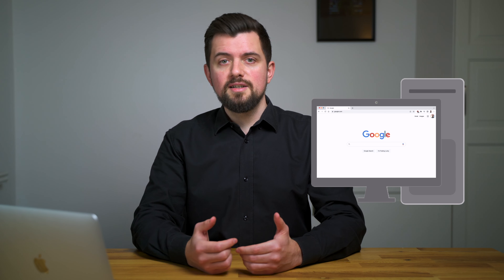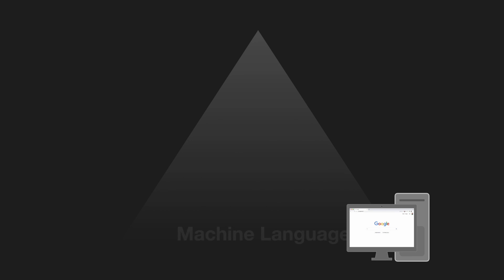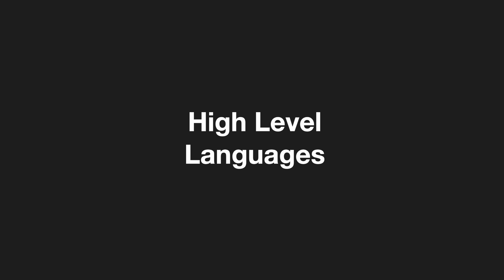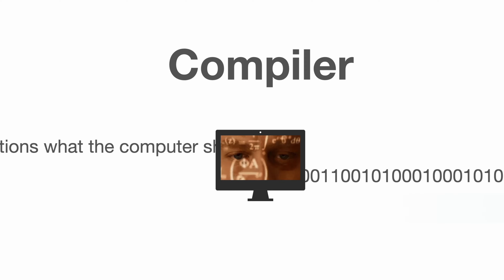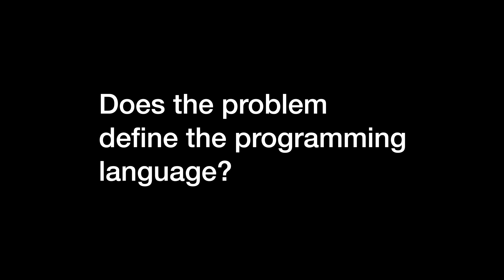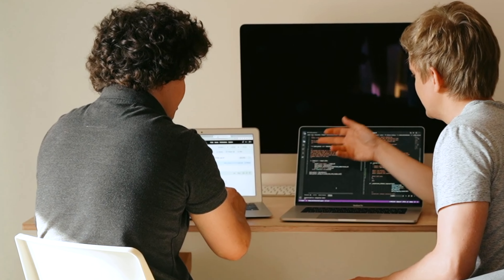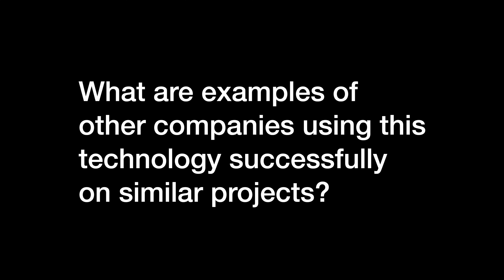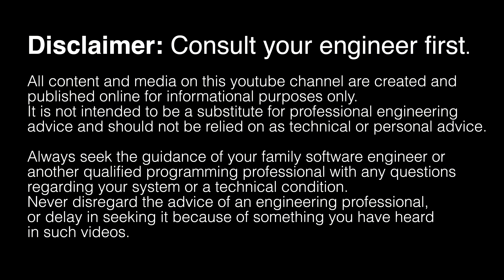Top 5 Programming Languages: A Non-Technical Guide to the Basics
We have all been in situations where we listened to software engineers and didn’t understand what they were talking about. In this video, I will explain what a programming language is, the 5 most popular ones (JavaScript, Python, Java, C#, C/C++), and I will give you some questions to understand technology choices in your project better.

Questions you can ask to understand the technology choices in your project better:
- Does the problem define the programming language?
- How popular is the language? How long does it exist?
- Does the language align with our company's technology stack?
- How quickly could we hire and/or onboard people to the project?
- What are examples of other companies using this technology successfully on similar projects?

Further reading:
Codeacademy: What is programming

Outline
00:00 - Intro
00:22 - What is a programming language
01:15 - Why do we need programming languages
02:13 - High- and Low-Level Languages
03:28 - JavaScript
04:01 - Python
04:50 - Java
05:35 - C#
06:11 - C/C++
07:38 - Understanding the technology choices
09:40 - Disclaimer
10:07 - Outro